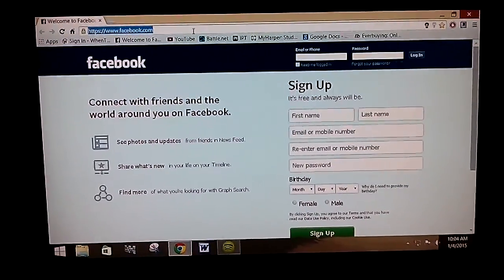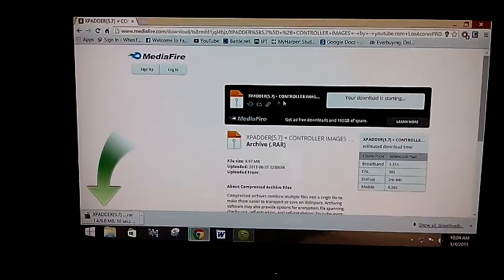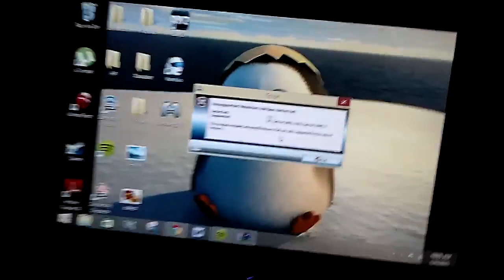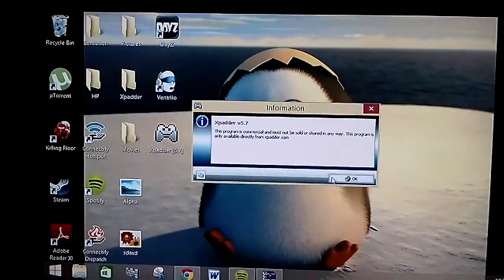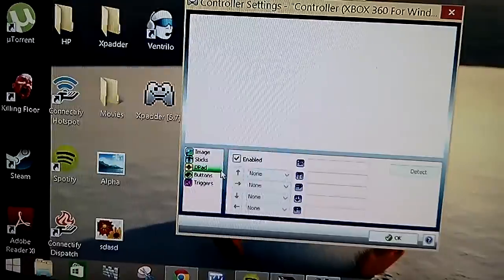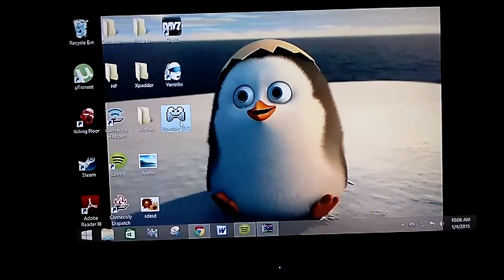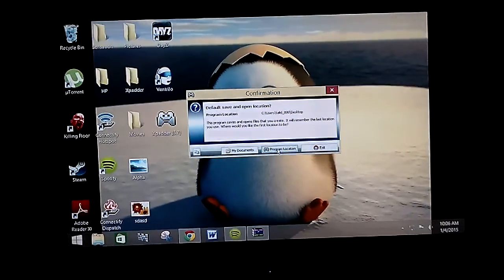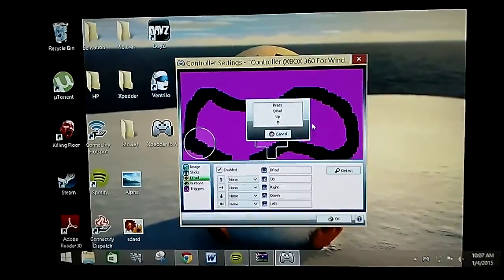How To Fix Blank Xpadder Screen/How To Use Xpadder On Windows 8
When i encountered this problem, NO ONE ANYWHERE had a solution. I discovered the solution myself and will share it so we can all be happy gamers.